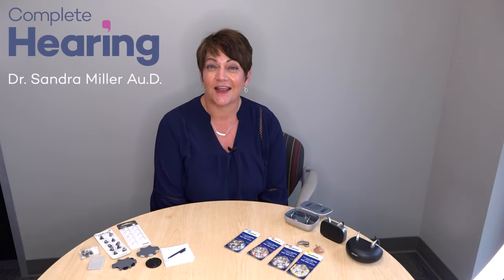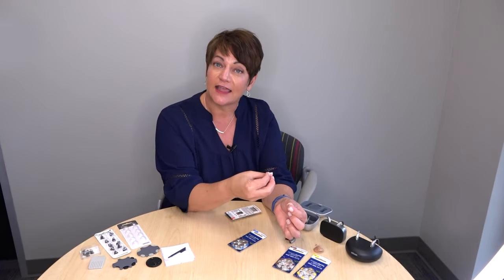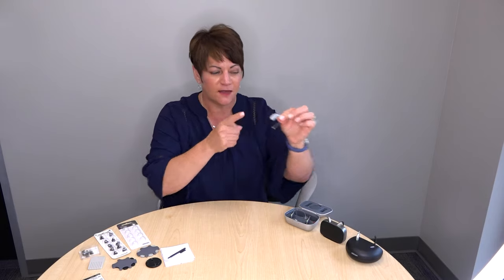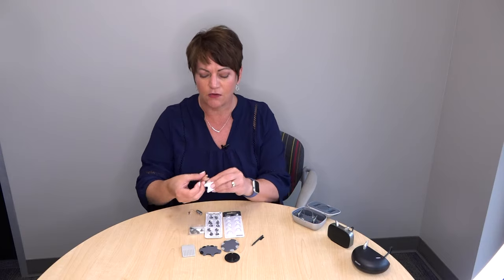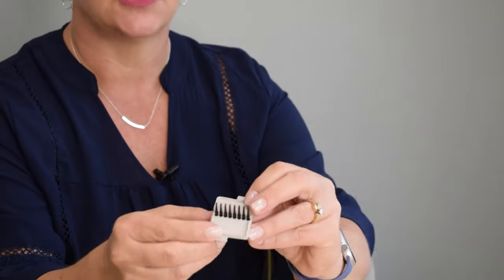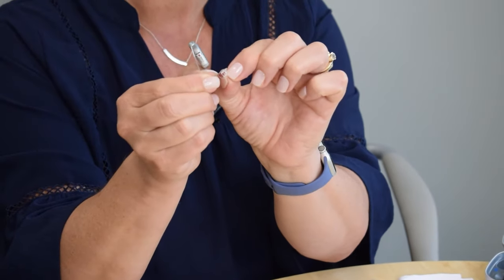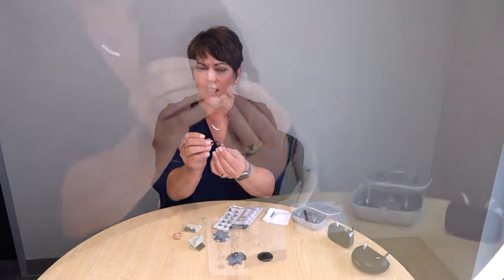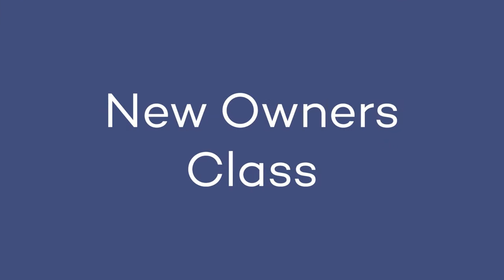Hearing Aid Care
Complete Hearing's How to Care for your hearing aids.

00:00 Intro
00:35 Batteries
02:56 Rechargeable Batteries
04:51 Cleaning
05:47 Dome Removal
06:50 Filters
08:23 Dome Replacement
09:51 3 in 1 Tool
11:17 Durability and Care
12:35 New Owners Class